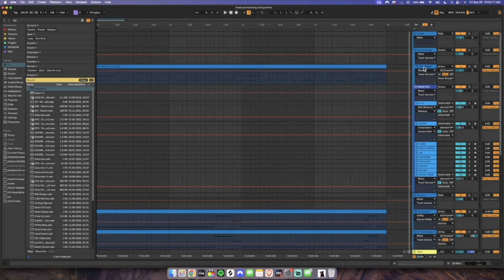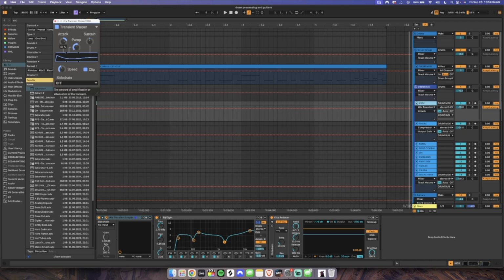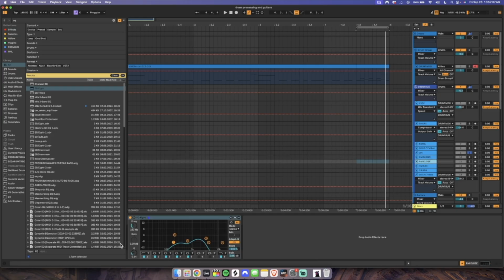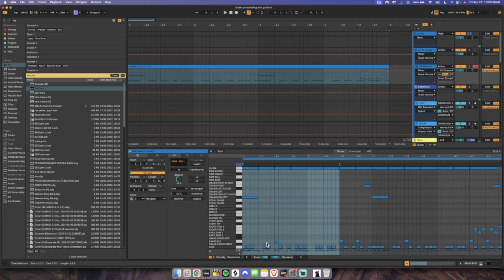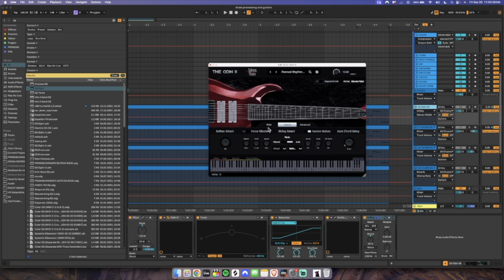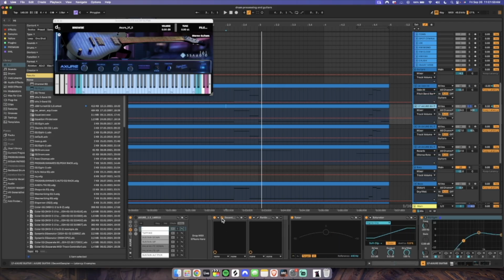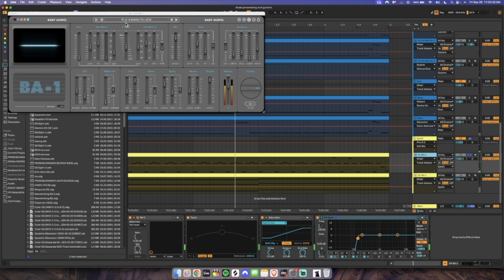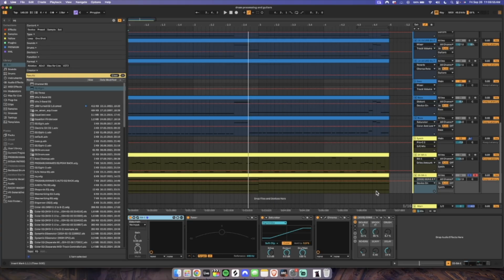How I Process Metalcore instruments in Ableton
Budget Studio Recommendations
Favorite Studio Gear